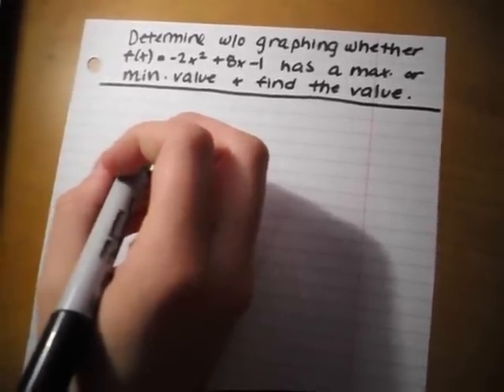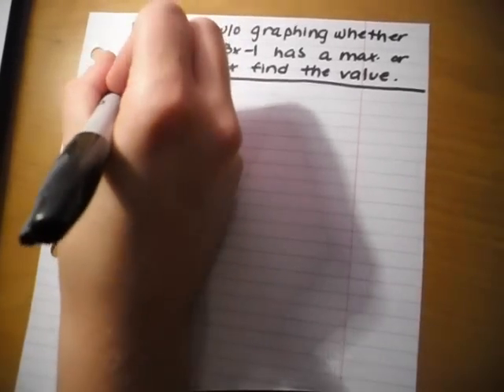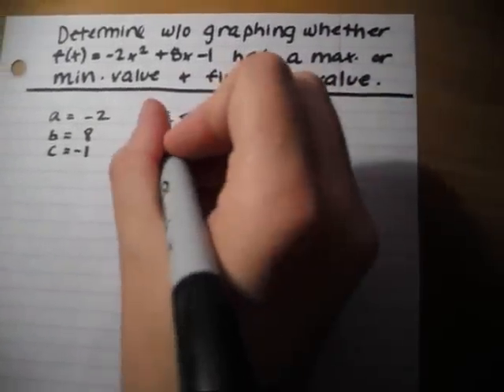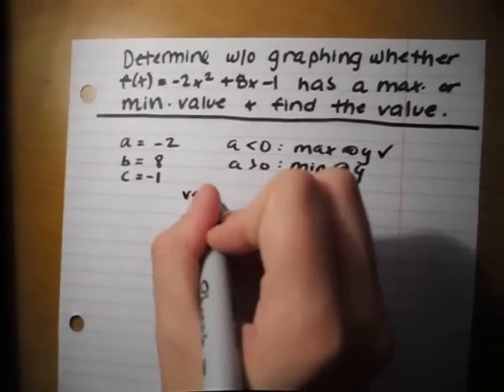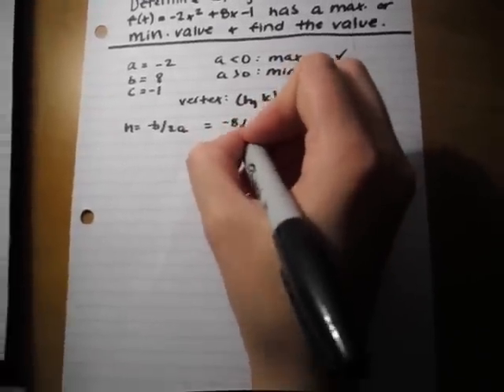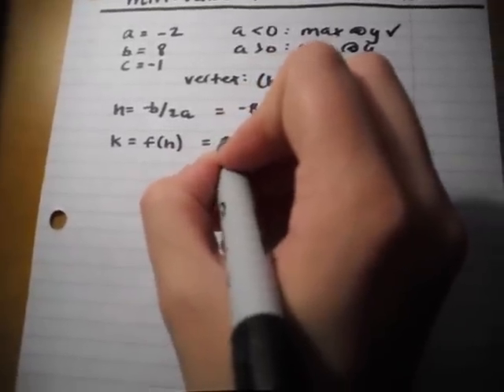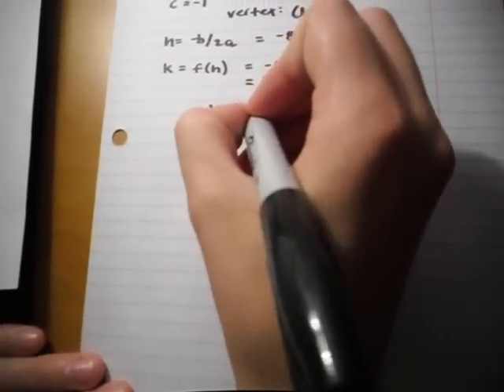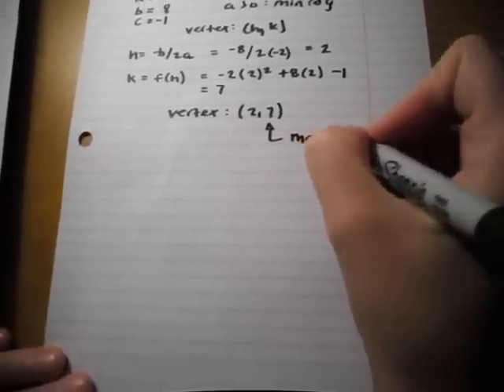How to find the min/max value of a quadratic function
Determine, without graphing, whether f(x)=-2x^2+8x-1 has a maximum value or a minimum value and then find the value.